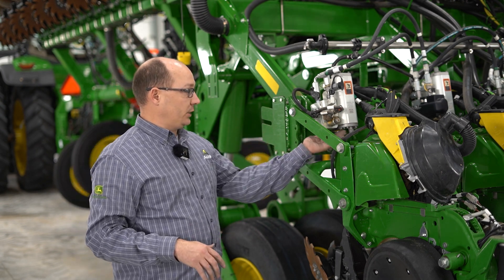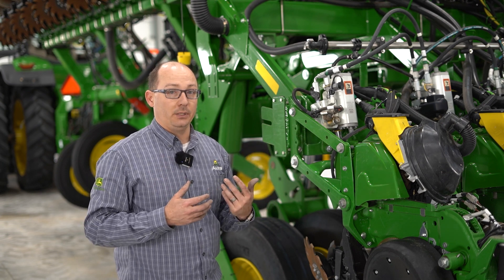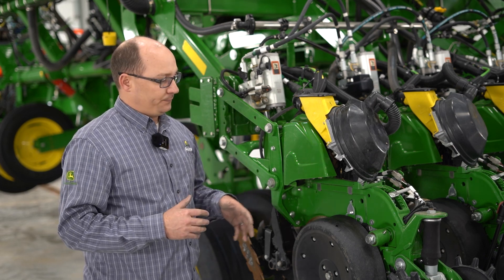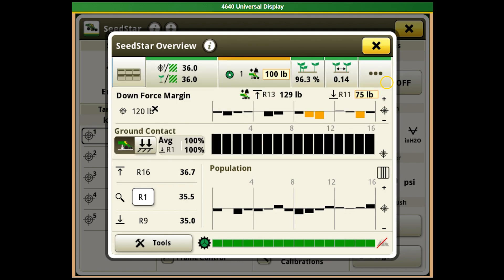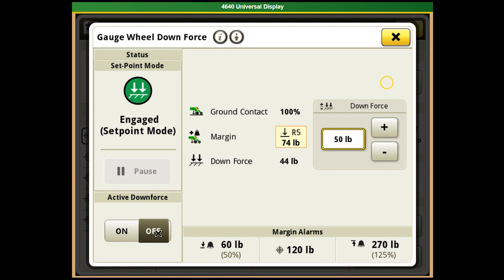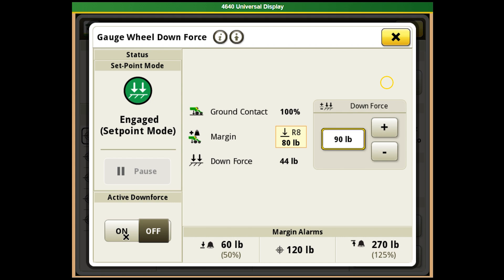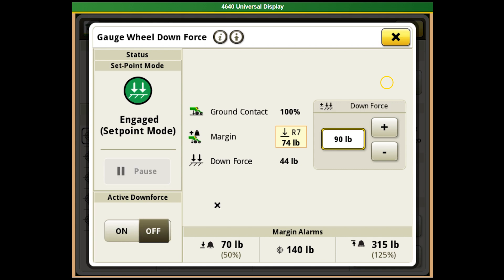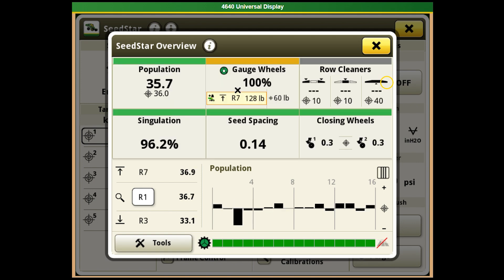Understanding IRHD and Active Downforce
The video explains the IRHD 2.0 (Individual Row Hydraulic Downforce) system on a 2025 model planter. It details how load cells on each row unit send data to adjust downforce in real time, improving seed placement by maintaining proper depth and soil contact. The upgraded accumulators are now serviceable and more durable. Viewers learn how to set and fine-tune downforce margins in the cab using active or manual modes, troubleshoot common issues, and perform checks to ensure optimal planter performance in varying field conditions.